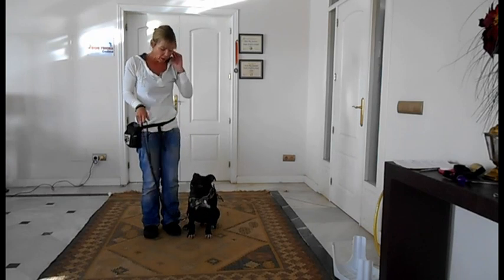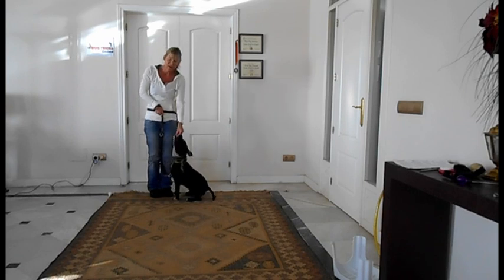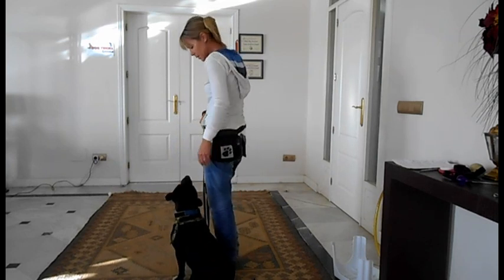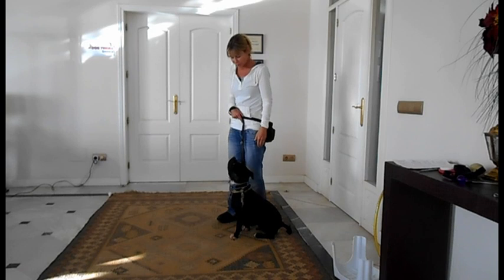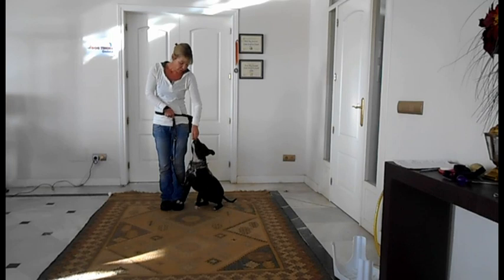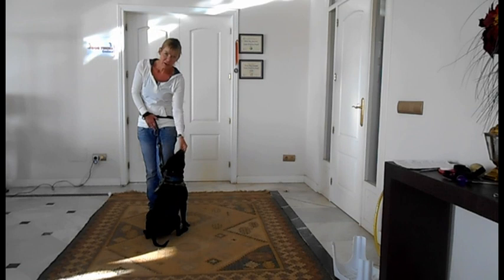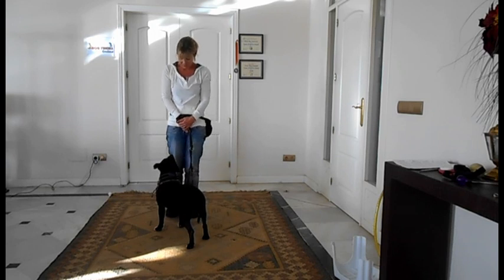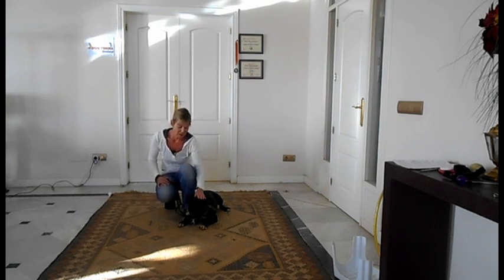Loose Leash Walking.2. demonstrated by Jambo.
Does your dog pull?  This is the second in a series of videos showing you how to teach your dog to walk on a loose leash using positive reinforcement.  Starring Jambo - Staffy Bull Terrier Trick Dog.